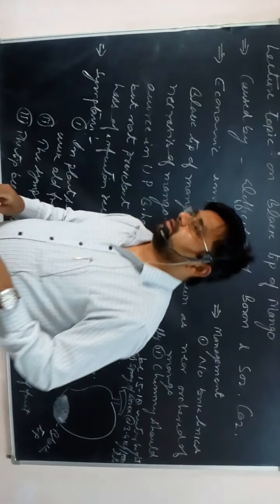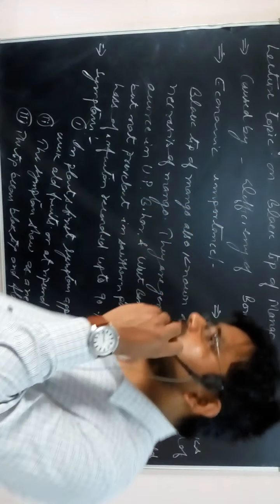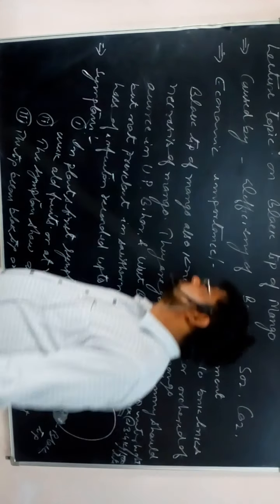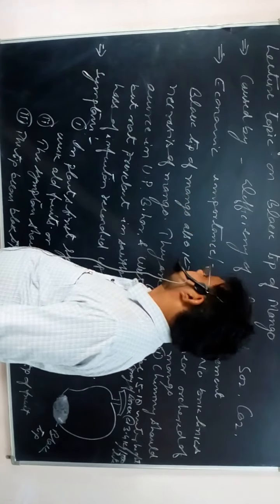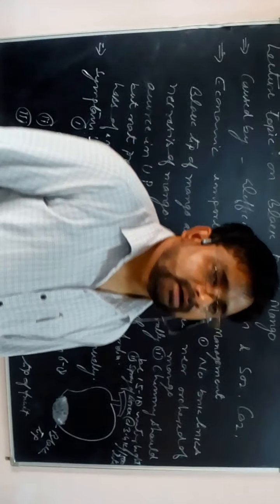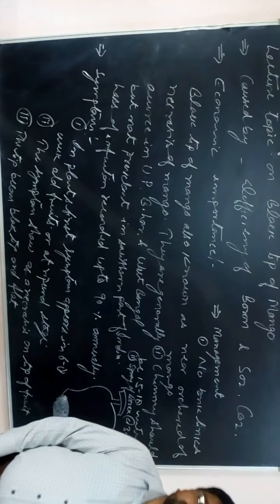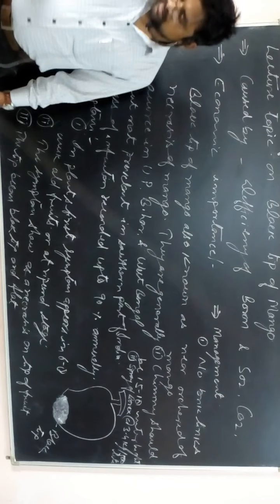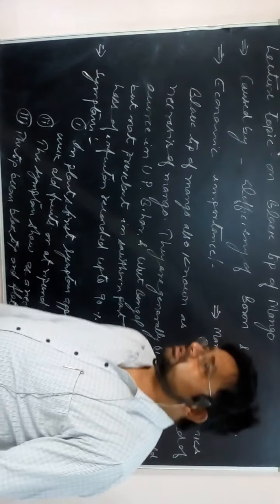Black tip of Mango by Mr Aftab Sir Qualified ICAR NET